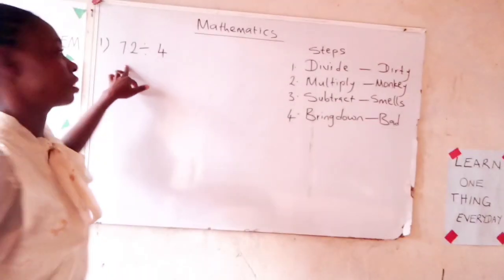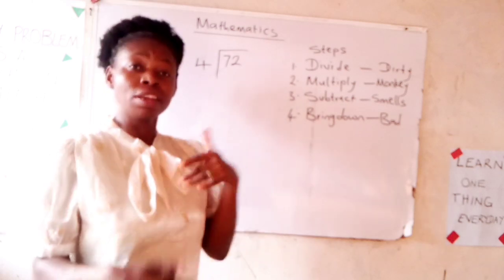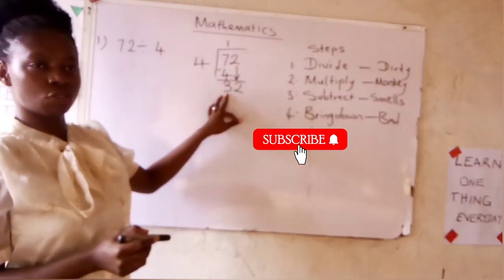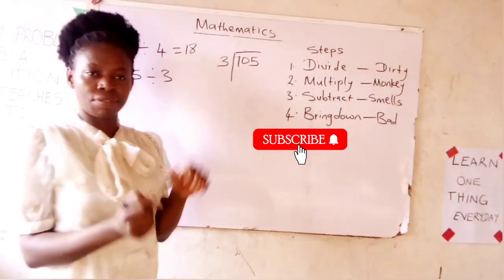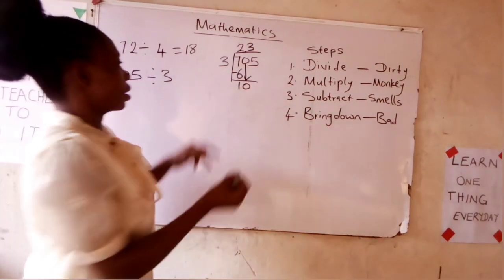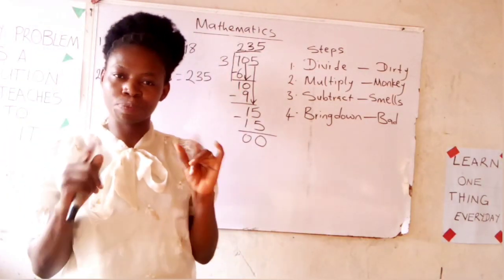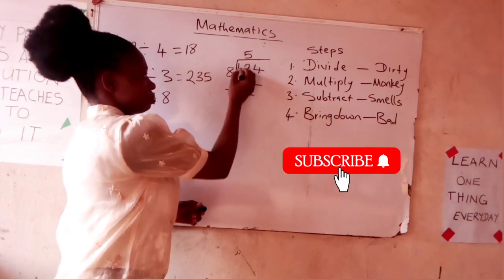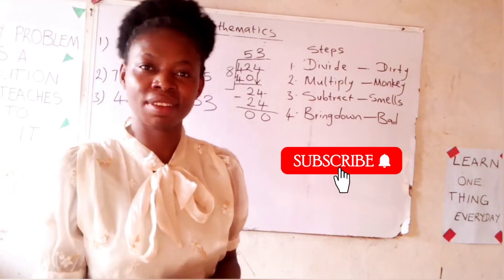How to Divide Using Long Division@MathsWithCoachSarah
Want to master long division? In this step-by-step tutorial, we'll break down the process of dividing large numbers using long division. Whether you're a student, parent, or teacher, this video will make division simple and fun!